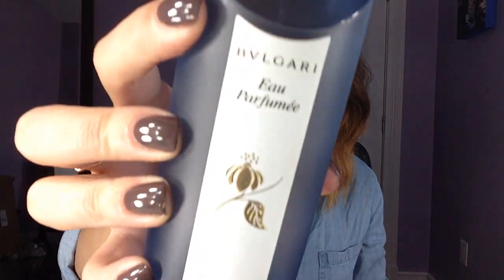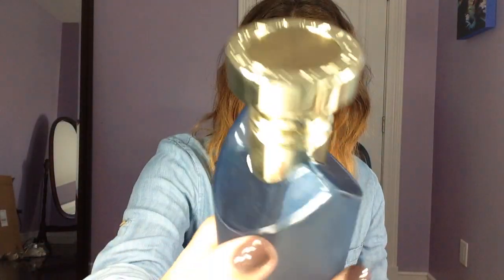Perfume Collection 32: Bulgari (Bvlgari) Au The Bleu